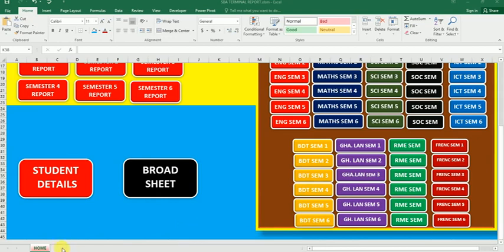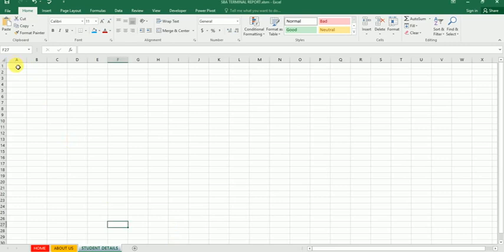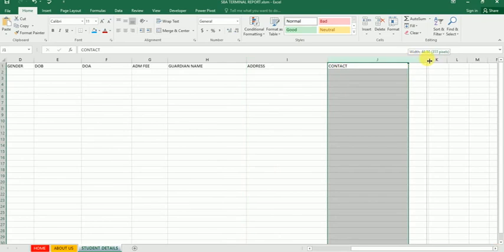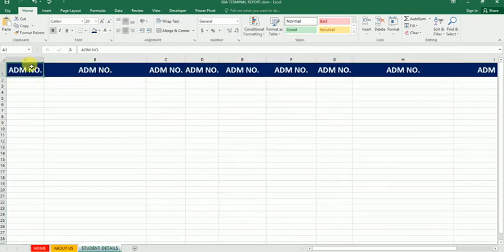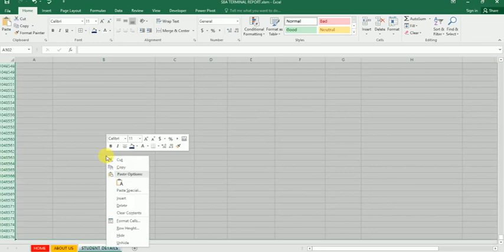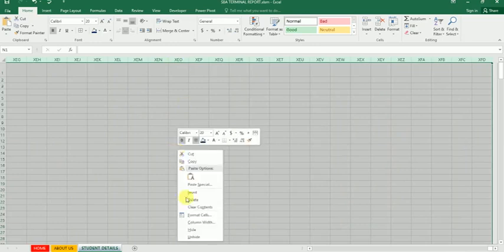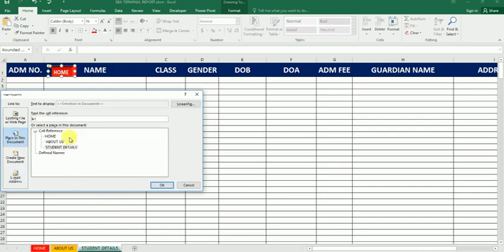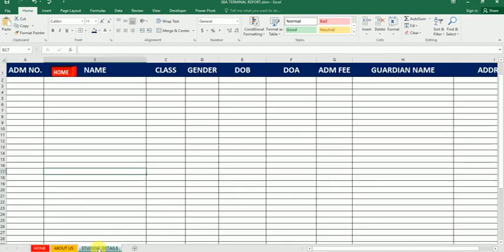SBA TERMINAL REPORT SYSTEM(3)